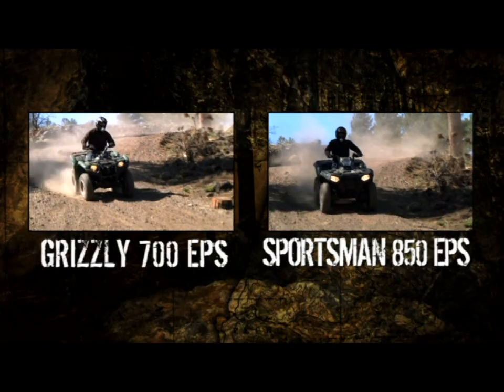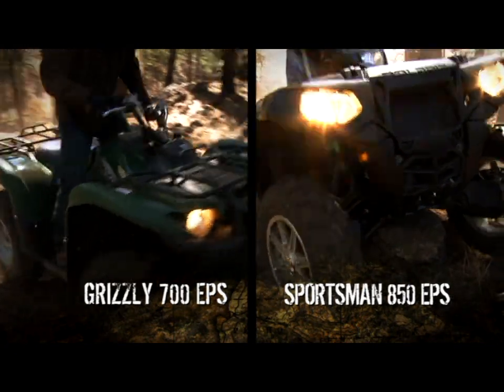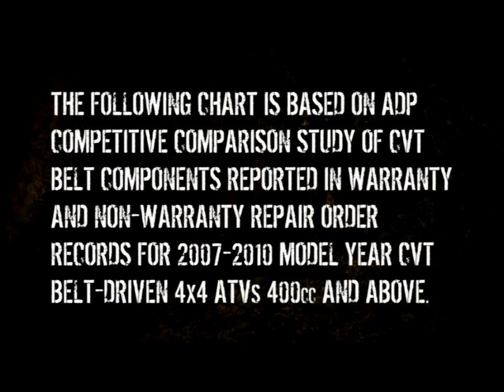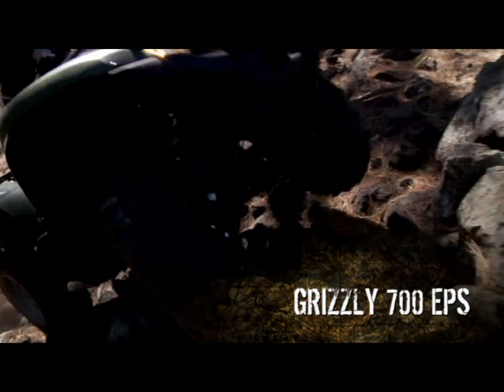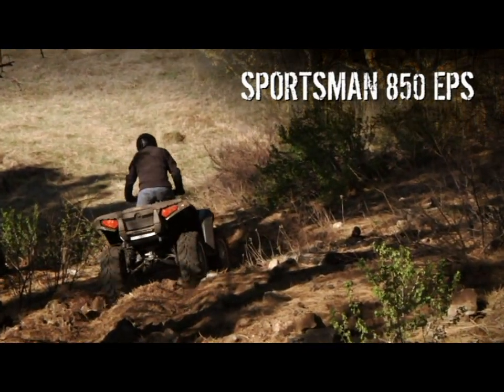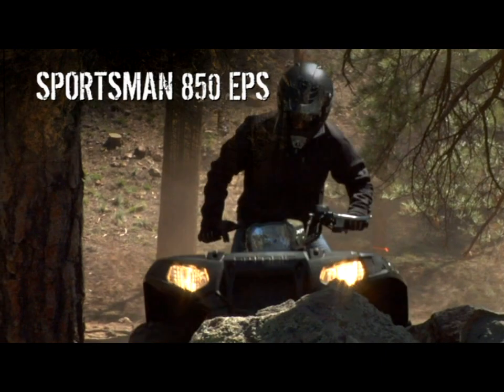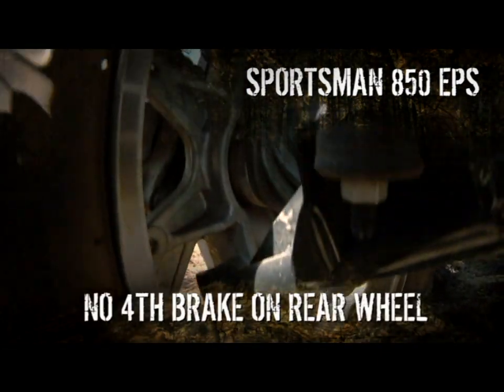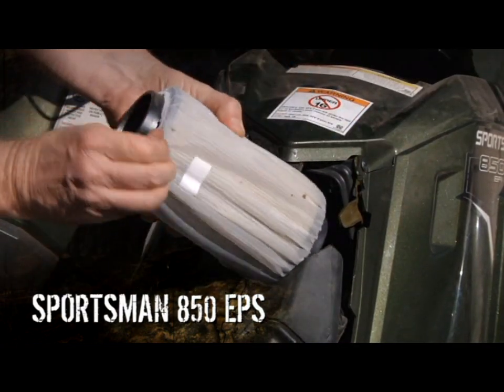Yamaha Grizzly 700 Polaris 850 Camparison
Yamaha responds to tough talking Polaris and their Sportsman 850 EPS with some "real world" comparisons.